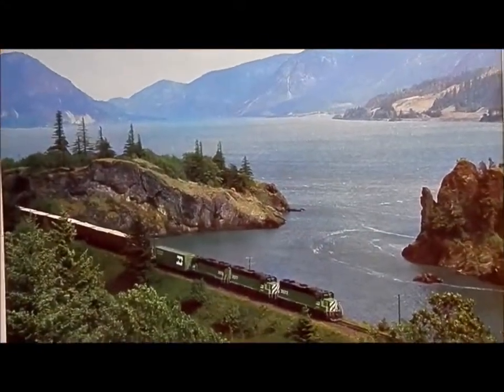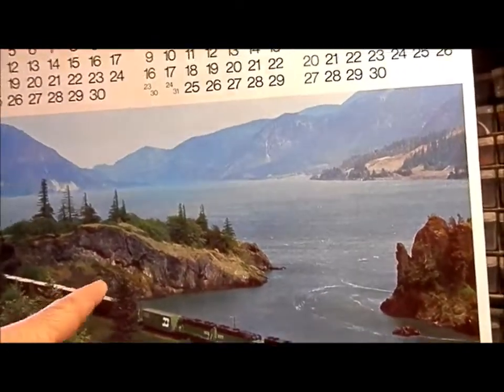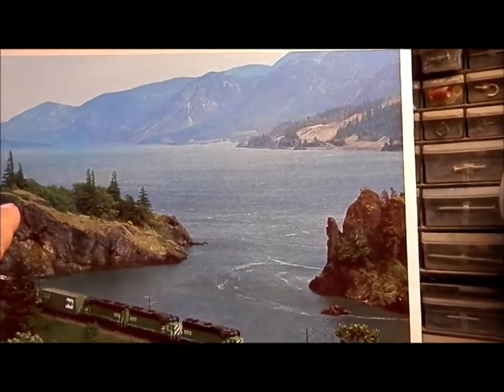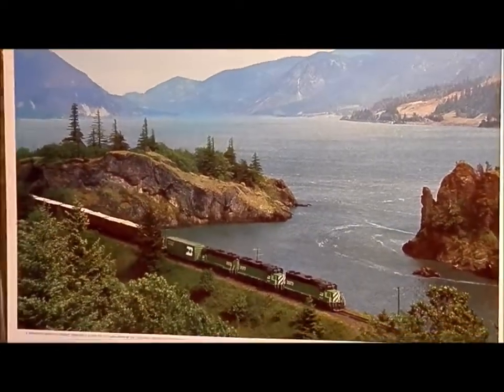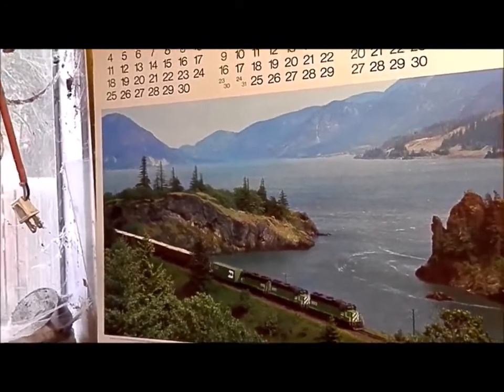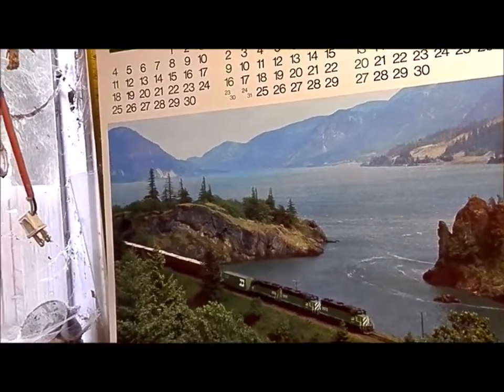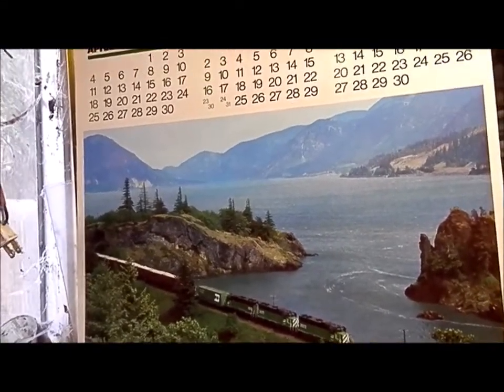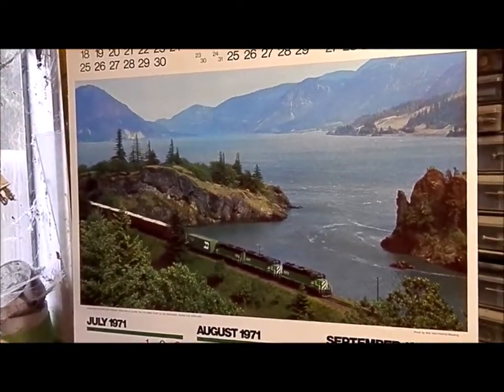Shop update 9/22/18: progress painting Lois and Clark and the canoe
Just showing the progress on my latest whirligig. The deadline for submitting entries into the Stevenson Library Annual Art Show is Wednesday the 26th; I need to get busy painting!

If you like my content and want to show your appreciation, you can buy me a cup of coffee here:

Thank you helping support me and my channel. Take care friends.